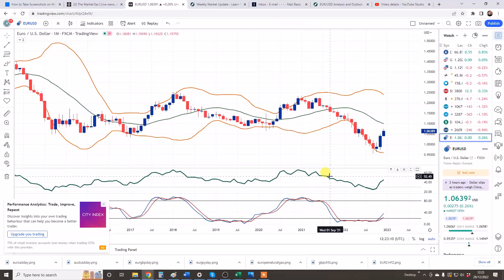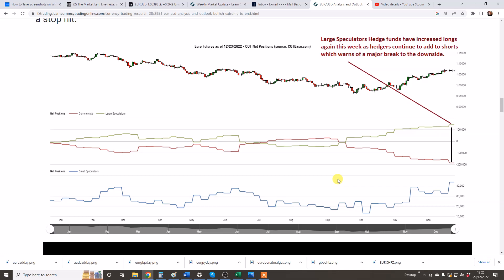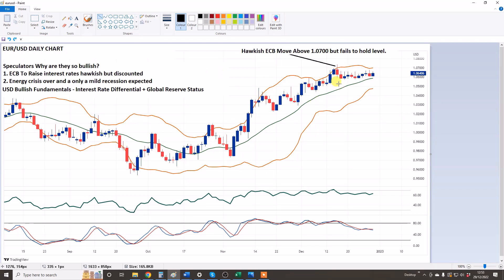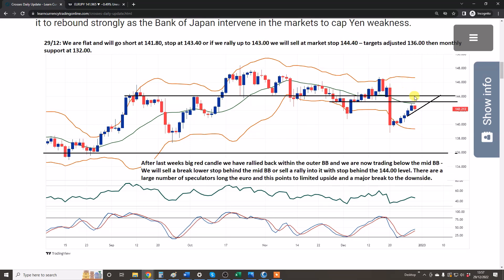Forex Simple Entry Techniques 3 X Low Risk High Profit Potential Trades